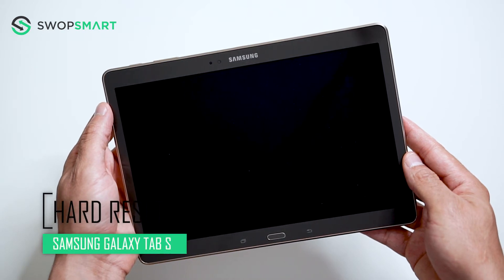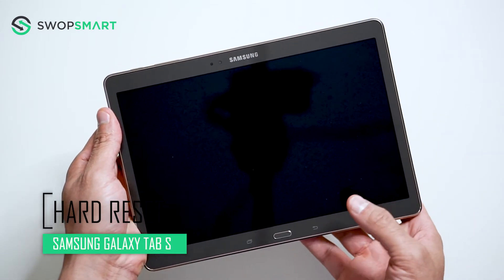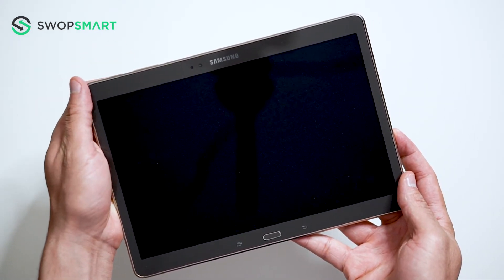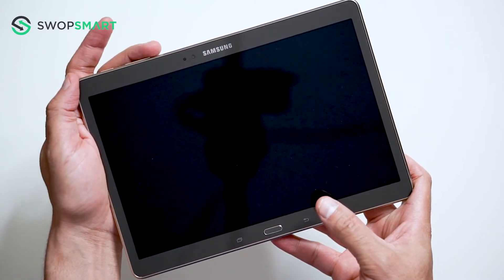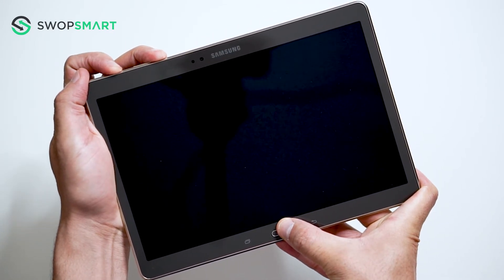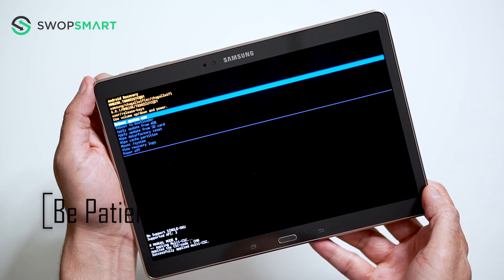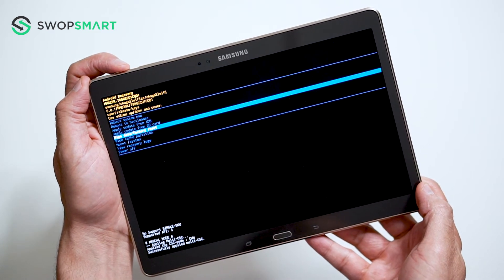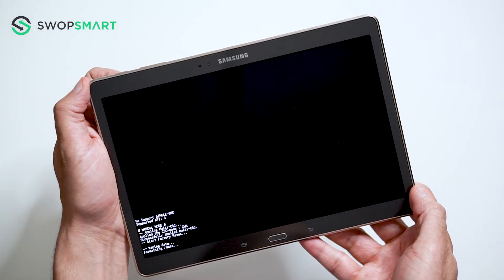How to Restore Samsung Galaxy Tab S to Factory Settings - Hard Reset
Learn how to hard reset your Samsung Galaxy Tab S by following this video. The instructions on this video can be used on all variants of the Samsung Galaxy Tab S.

Tutorial works on models:
Samsung Galaxy Tab S

My Gear

How much is your Galaxy Tab S?